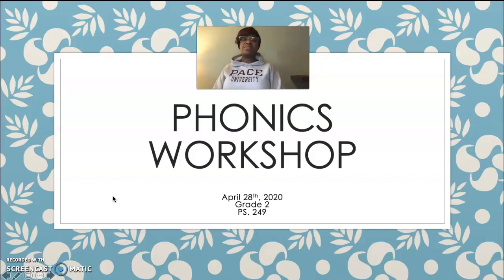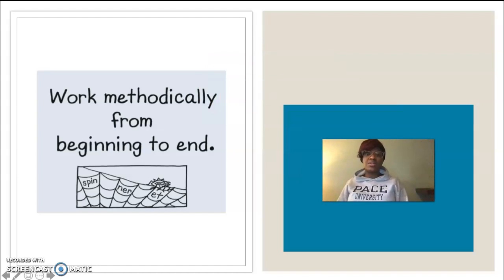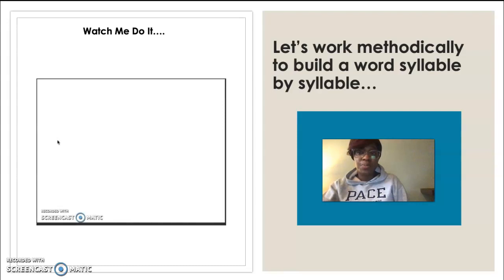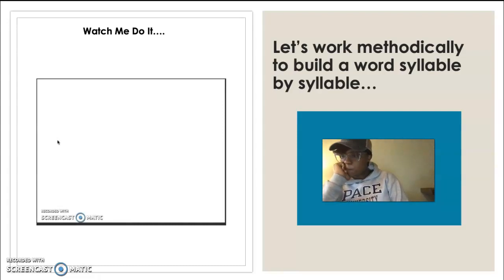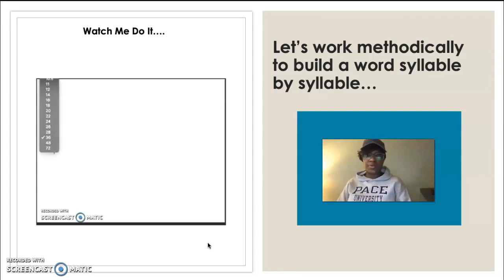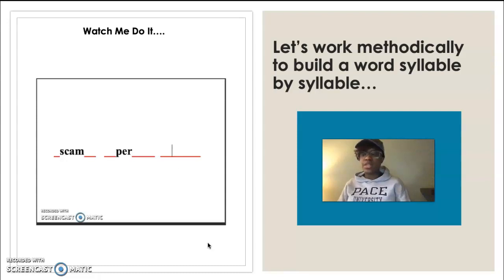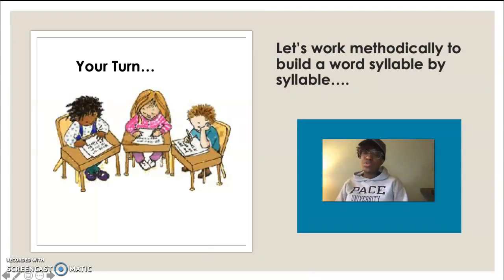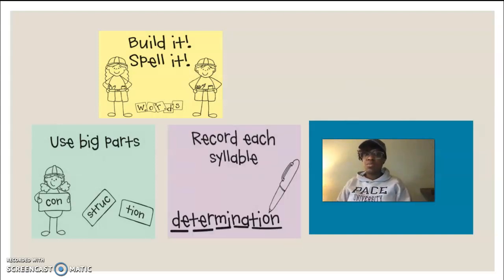Phonics April 28th